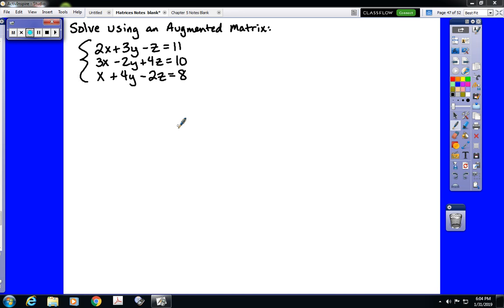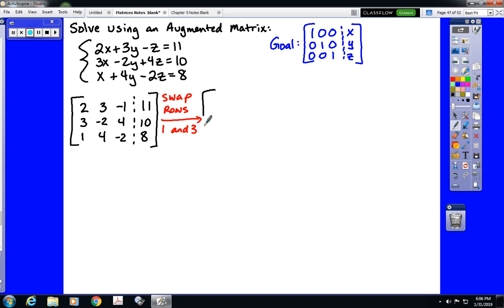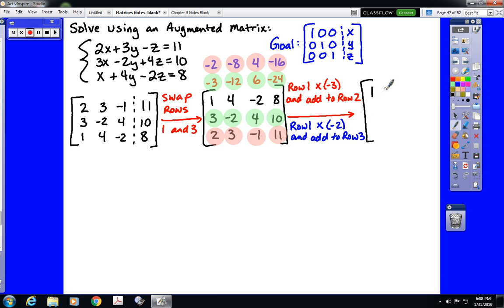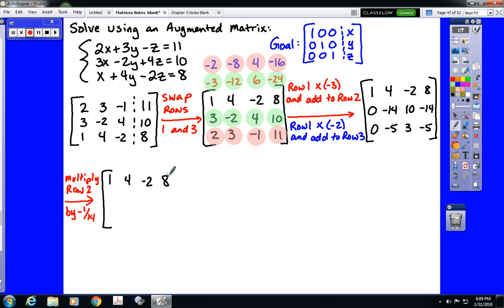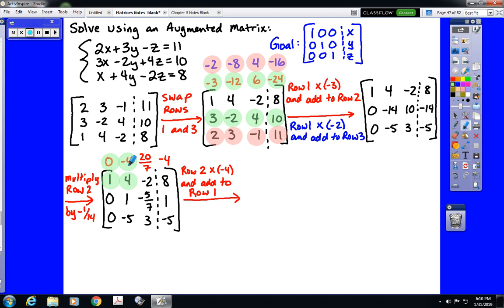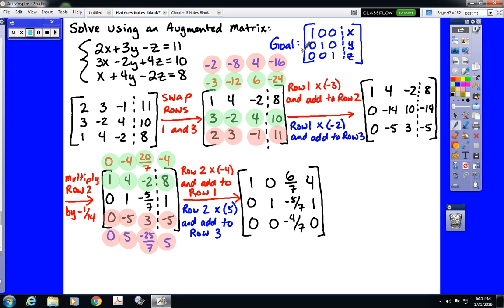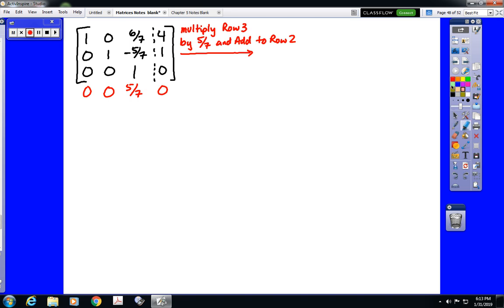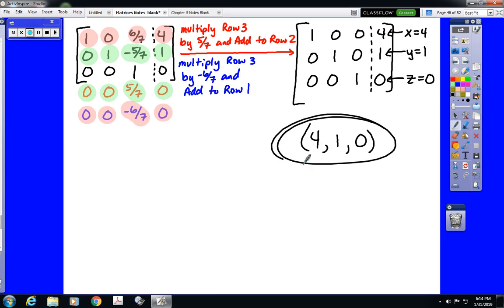Augmented Matrices 3x3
Second half of the lesson over using an augmented matrix and row modification to solve a system of linear equations.  Covers systems of 3 equations and 3 unknowns.